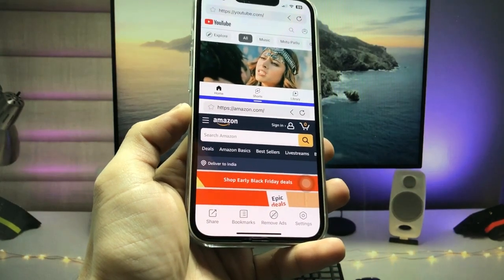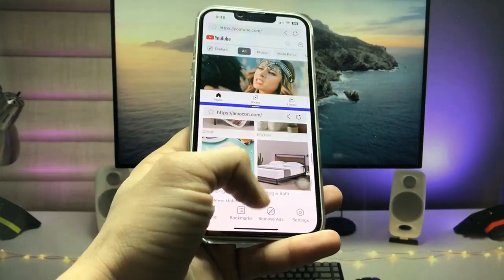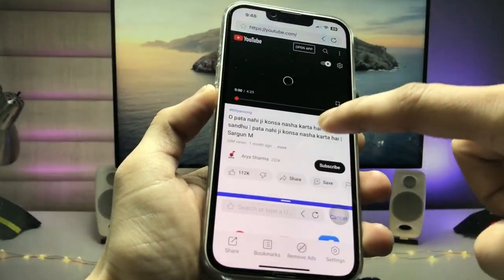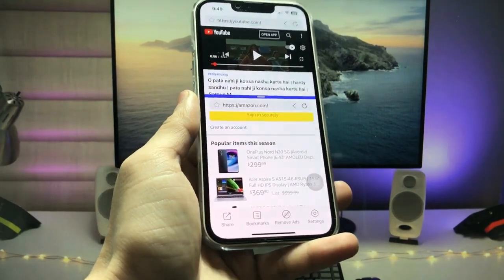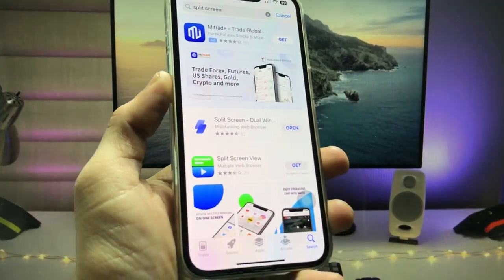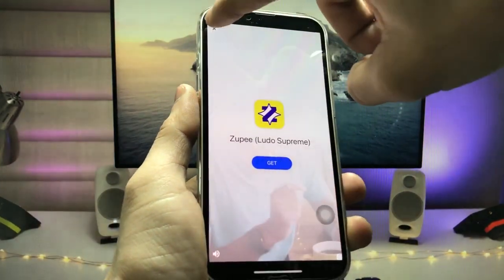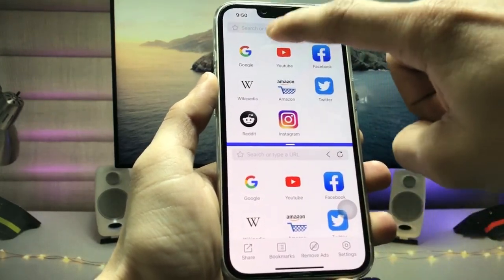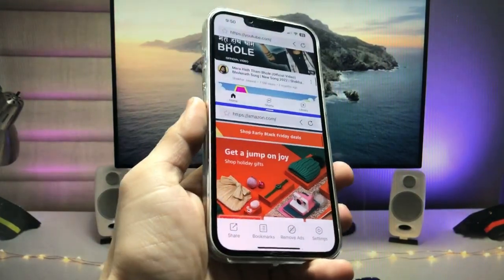How to Enable Split Screen Multitasking on any iPhone (iOS 16)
Previous Videos
👉Unlock your iPhone by Using your Voice - iPhone 6, 6s, 7, 8, X, 11, 12, 13, 14
👉Widgy Widgets App not Installing in iOS 15.7 - Riquires iOS 16 or Later Fixed🔥🔥 - Install Now
👉How to Enable iPhone 14 ACTION MODE on any iPhone 6, 6s, 7, 8, X, 11, 12, 13🔥🔥